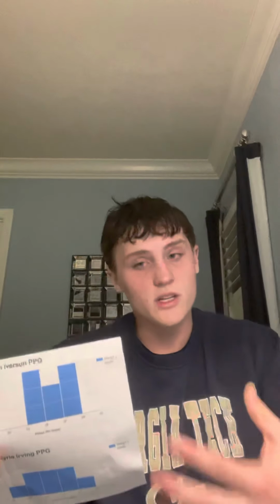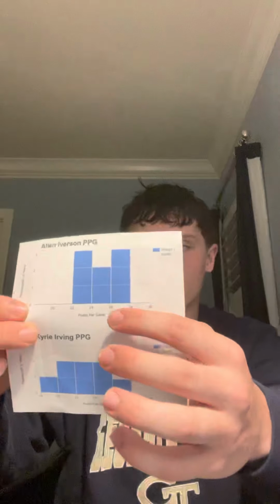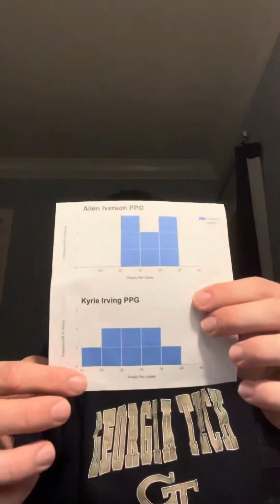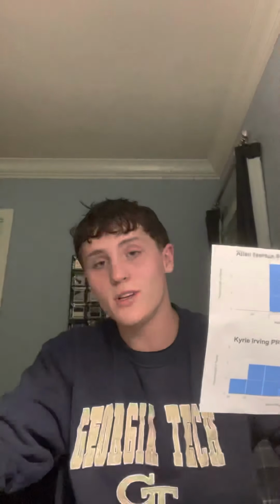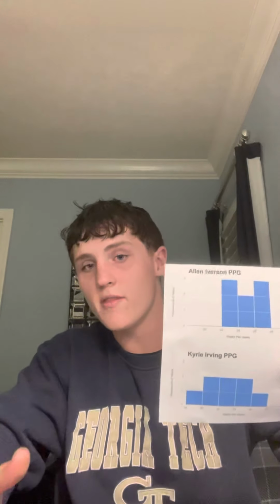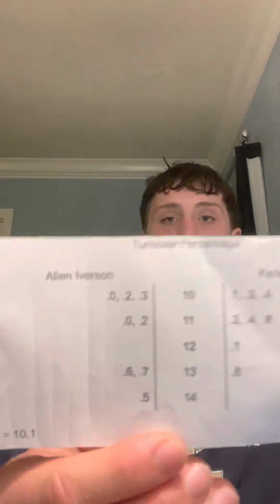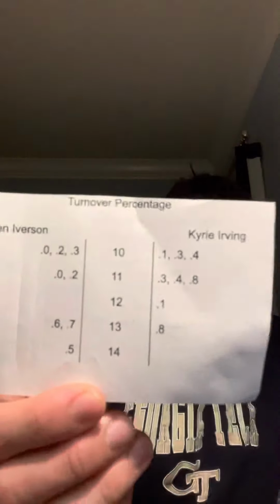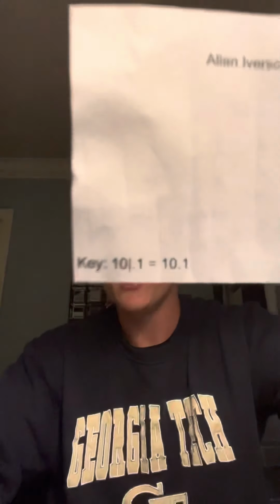Put it in full screen